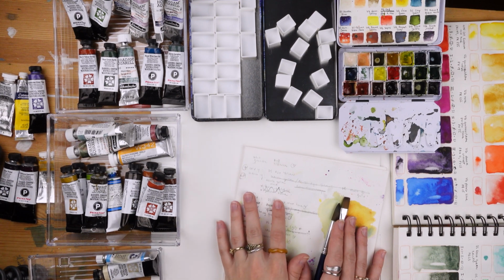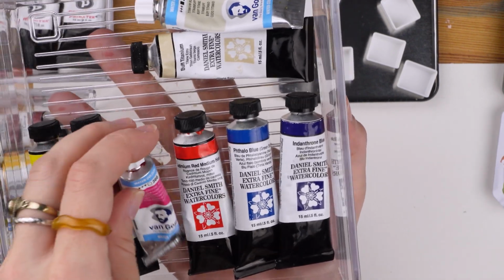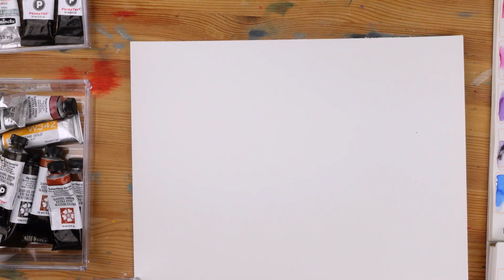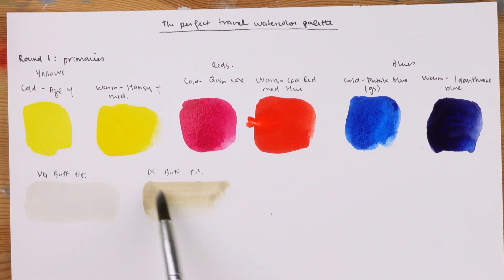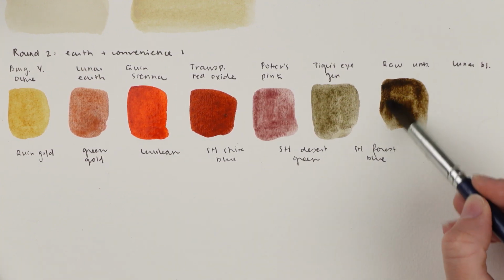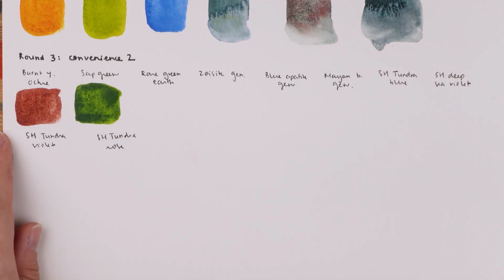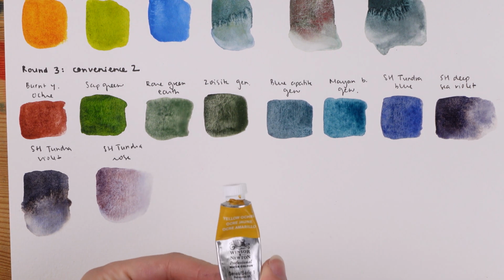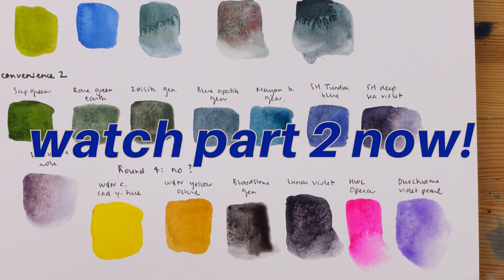Creating a professional travel watercolor palette | part 1 - color selection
Yes, I am creating ANOTHER watercolor palette but this time, there's some thinking behind it! I am creating the perfect travel watercolor palette, intended for color mixing  and plein air painting.

Part one: talking colors and swatching our options

✘CHAPTERS✘
00:00 explaining the project
01:44 color organization
05:47 watercolor swatching!

✄MATERIAL✄
watercolors- Daniel Smith, Winsor & Newton, Van Gogh
palette- random palette I got on amazon